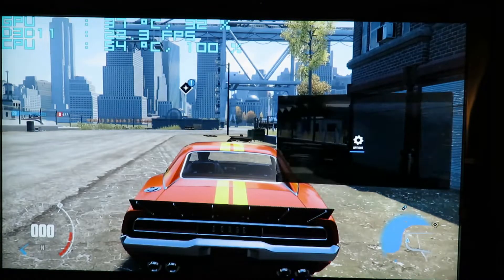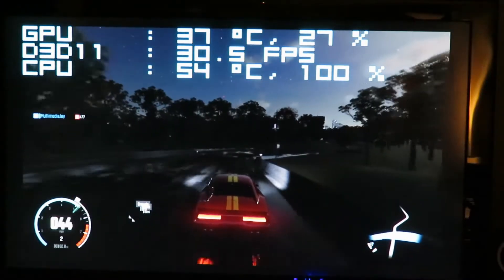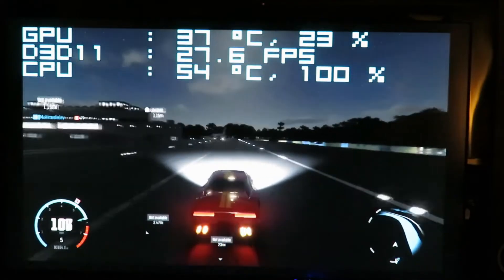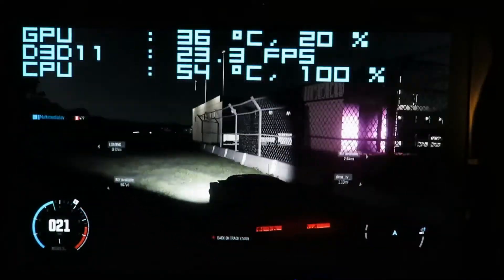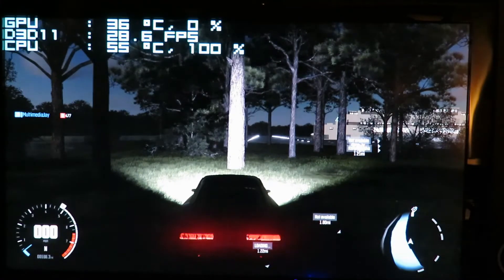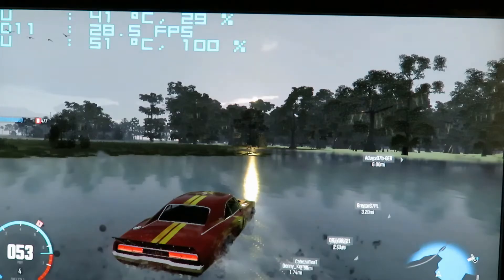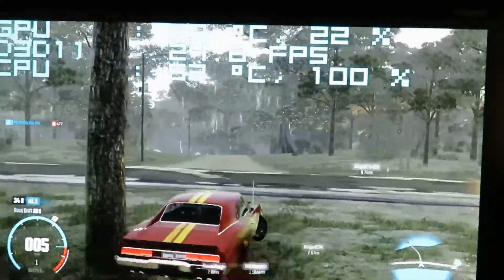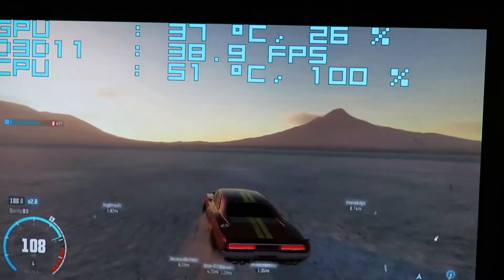Core 2 Duo Vs. The Crew - A Silver Bottleneck 2017 Supercut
Circa April 2017.  I was reminded of this old experiment and inspired to do a supercut after seeing some of it and thinking about stuff I was working on nowadays.  🙂